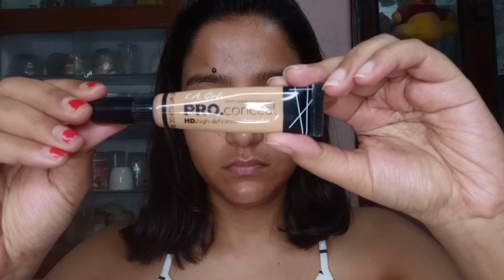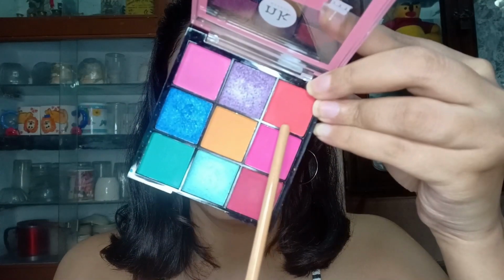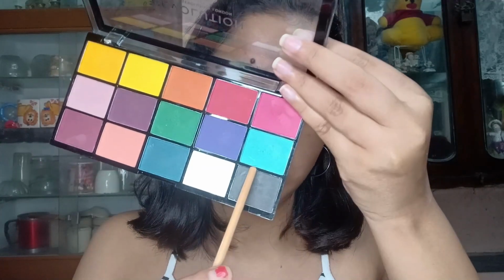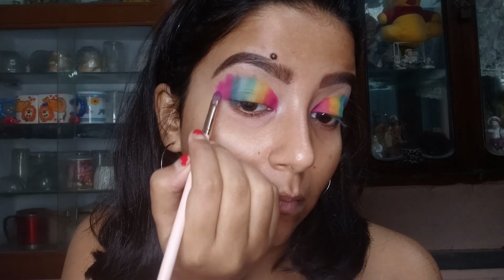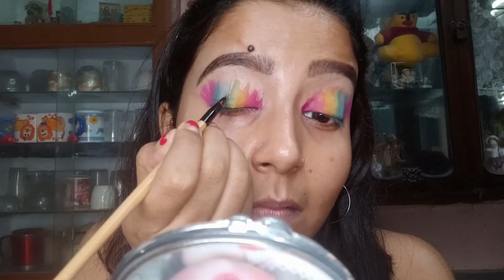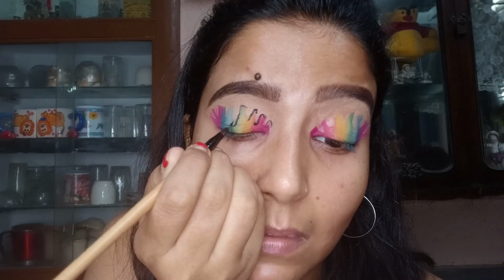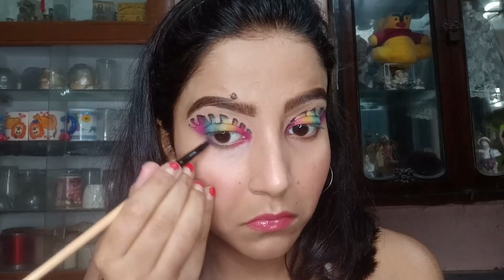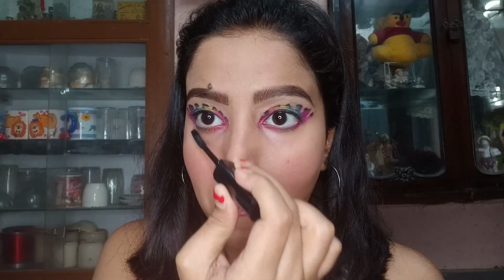Eye Makeup !! DRIPPING RAINBOW eye art !! Miss Shreyashi Bhowmick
Hey Loves ♥
First time I have tried this kind of look. This is an inspired look from Denitslava Dripping Rainbow look. I have tried my best to match with her. Hope you will like thevideo.

XOXO
Miss Shreyashi Bhowmick

COPYRIGHT :
Everything on this channel is created by the owner of this channel Shreyashi Bhowmick, using any of the content without my permission is not granted.